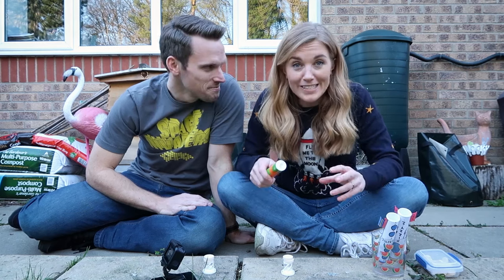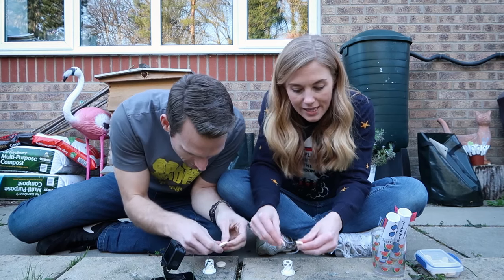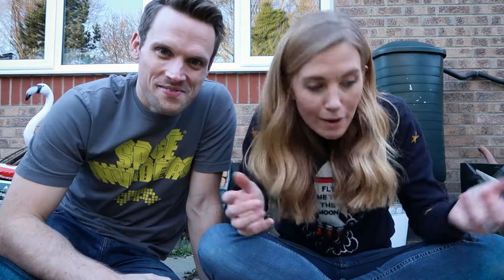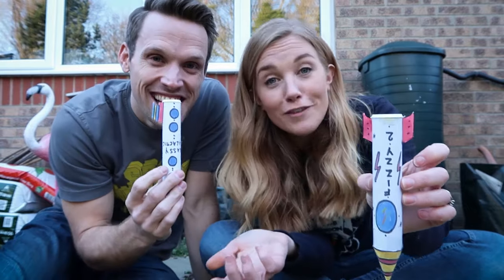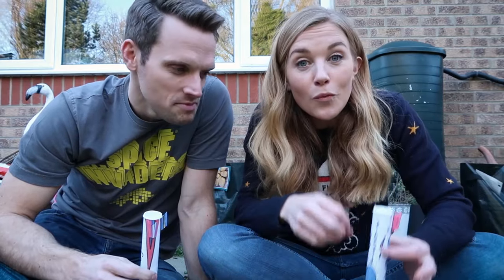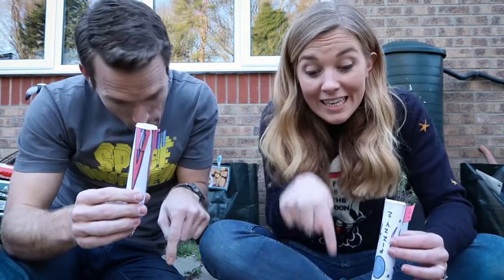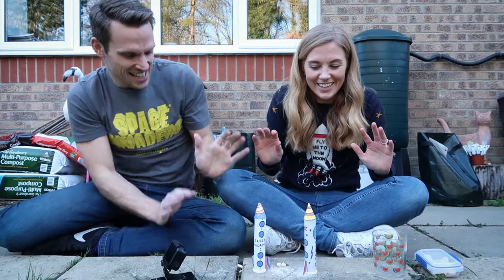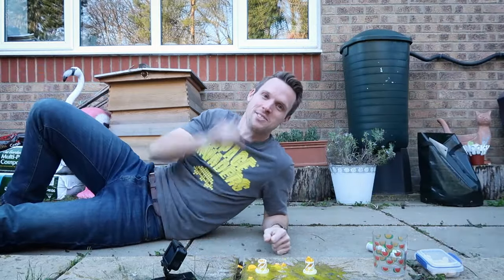How to launch a rocket with a fizzy vitamin tablet! | Science Activity for Kids | Let's Go Live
For full instructions of how to make this rocket plus two others take a look at this activity on our

This activity is taken from our live family science show “Let's Go Live with Maddie & Greg".

Stay Curious!
Maddie & Greg